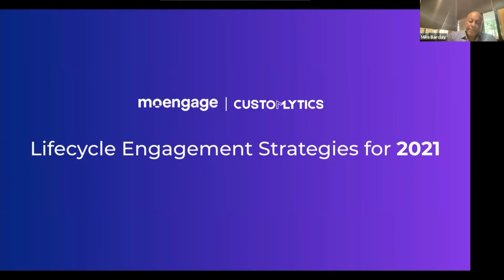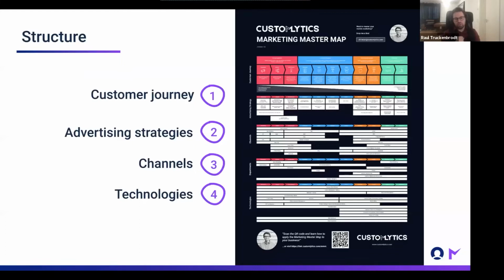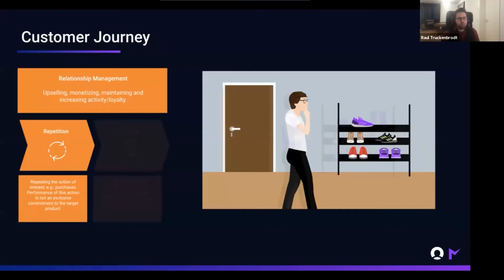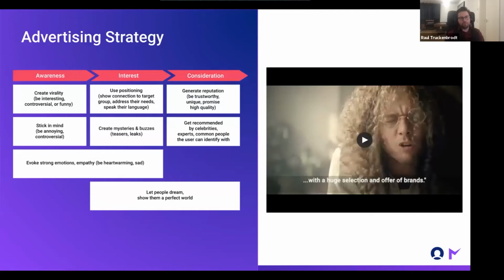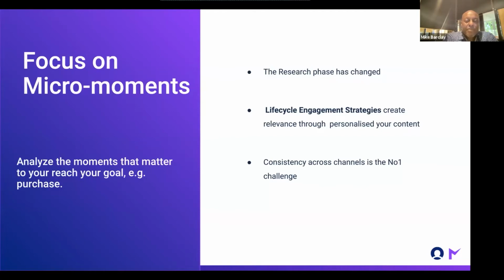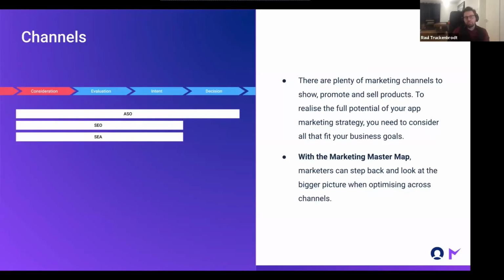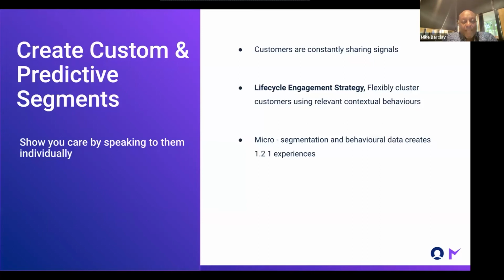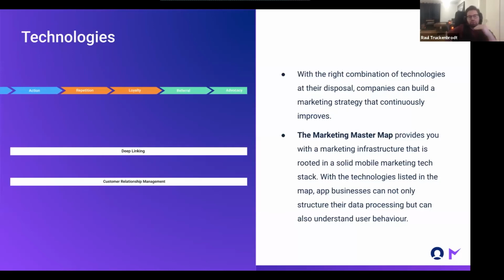Lifecycle Customer Engagement Strategies for 2021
We all know that modern consumers are more connected than ever before. They might interact with your brand across digital channels such as your website, mobile app, social media, or step into physical stores. Customer lifecycle marketing can help you navigate the challenges of the modern consumer journey so you can engage with your customer in the most relevant way at every stage.

In this webinar, Raul Truckenbrodt, COO & Co-Founder, Customlytics & Mike Barclay, Head of Growth, MoEngage, discuss regarding the challenges, and the best practices to discover your brand’s journey to growth.

Implement the insight-led engagement flywheel at your brand today! Talk to us